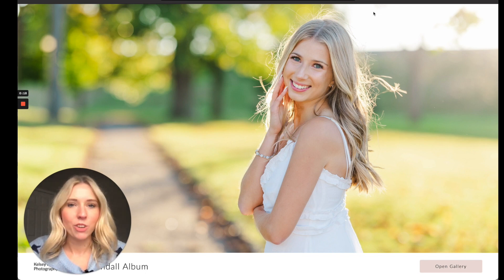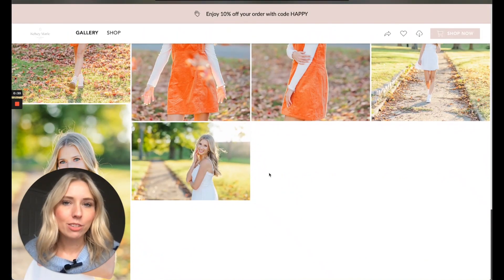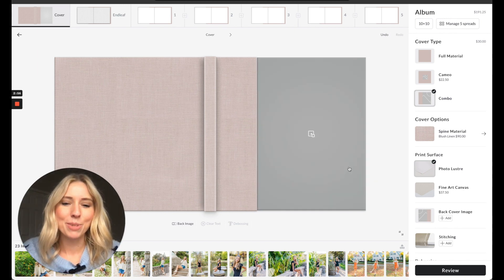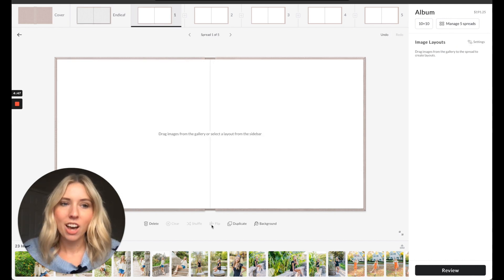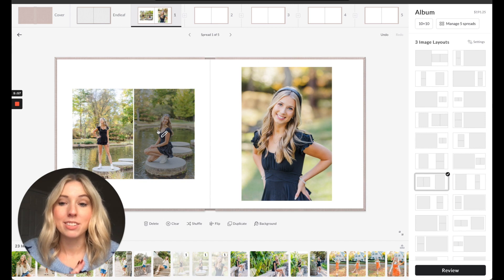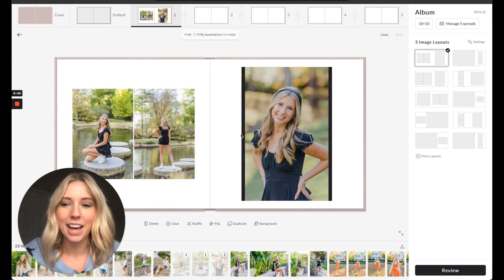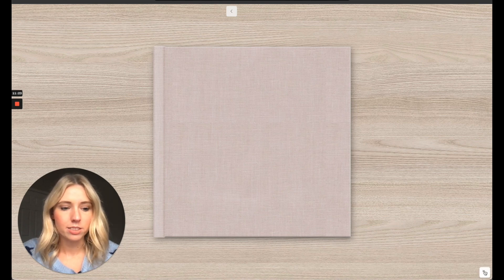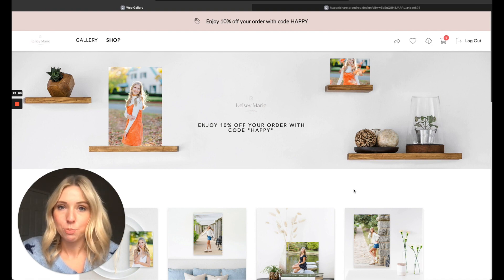HOW TO Design an Album in CloudSpot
Hi friends! Welcome back!! In today's video I'm sharing just how EASY it is to design an album in CloudSpot! So simple for your clients to design your own, but also so incredibly user friendly to design an album for a client order!

HEAD TO THE KMP SHOP! Canva templates & guides for photographers!

Check out PLANOLY! My Instagram content scheduler